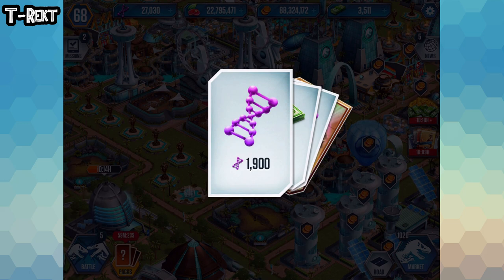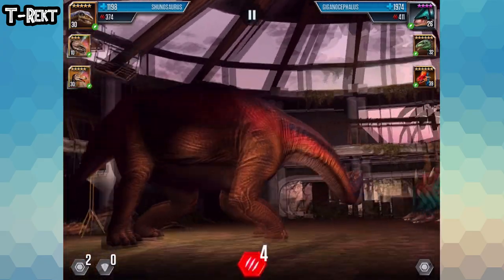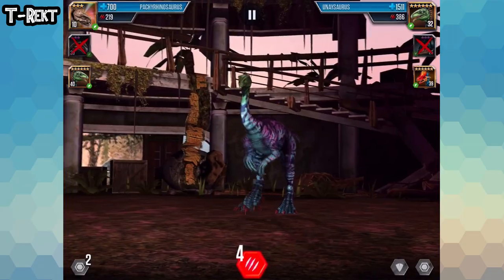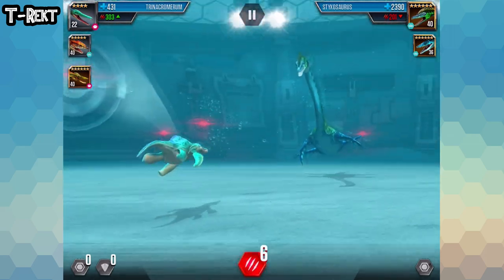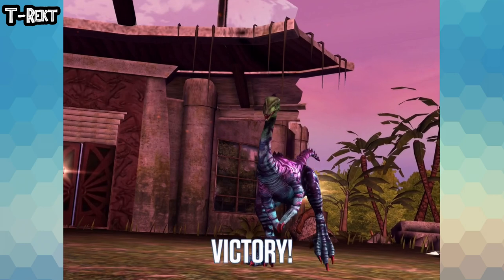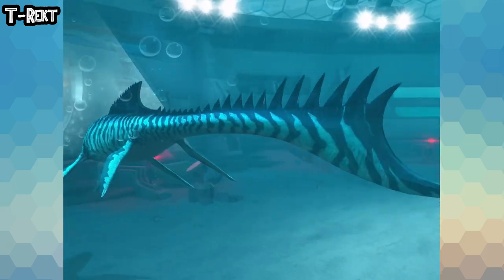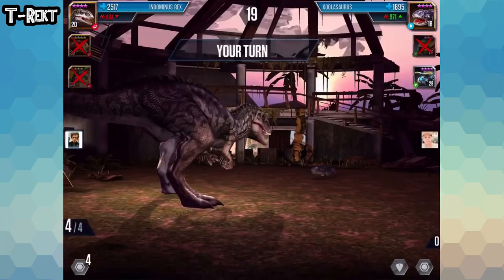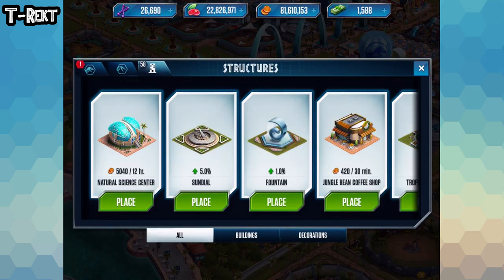Pachyrhinosaurus & Kentrosaurus, Earth Day Packs!!! | Jurassic World The Game | #103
So I helped charity woooo save the world!!